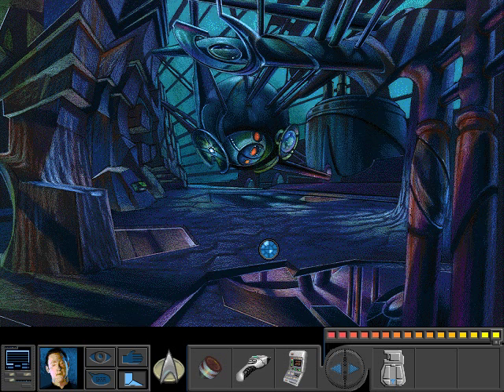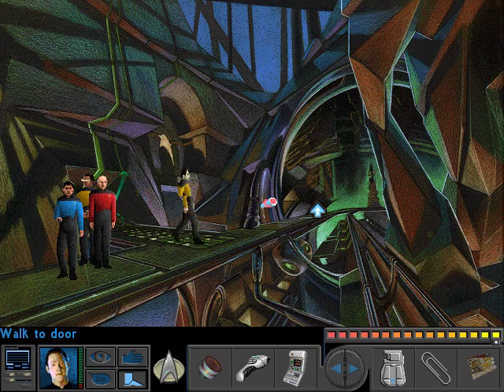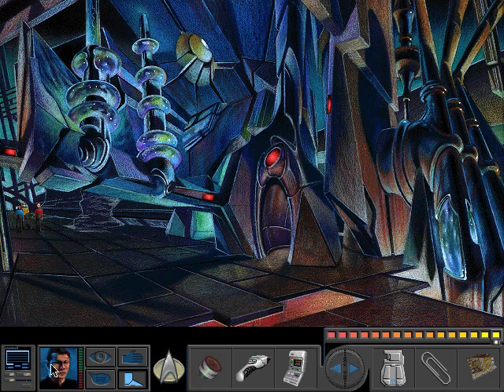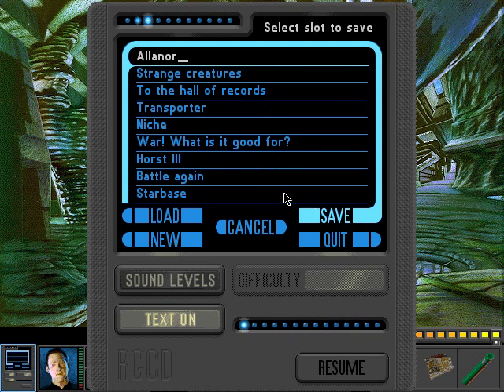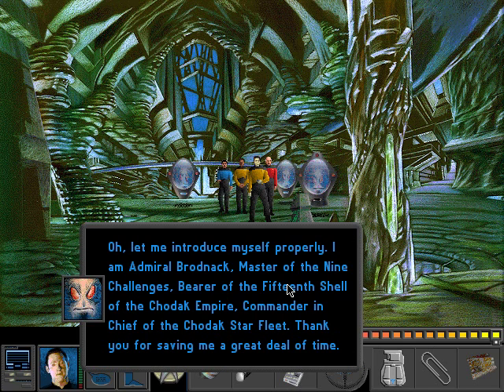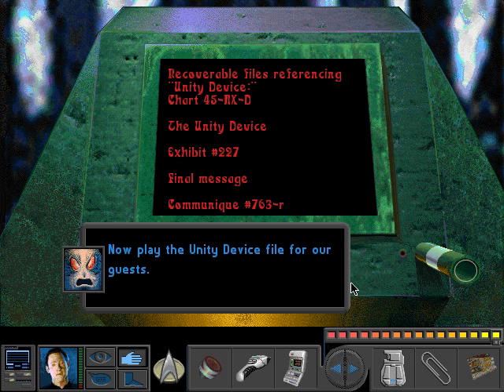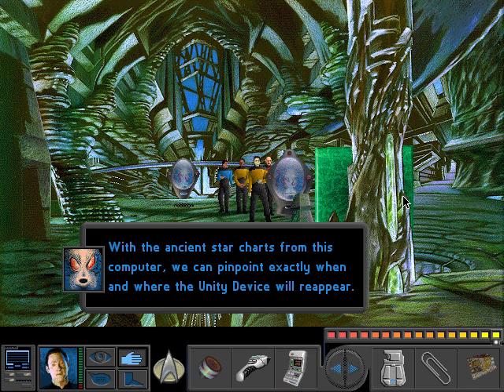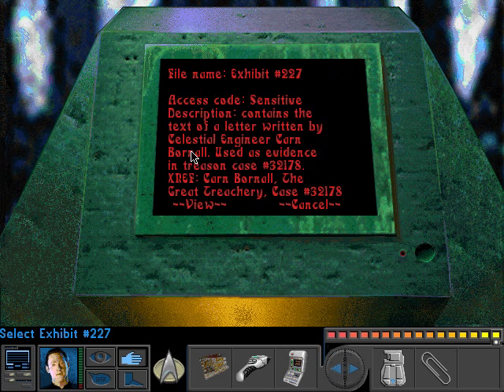Let's Play: A Final Unity - part 37 - The Hall of Records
It turns out we were quite right not to trust these Chodak.